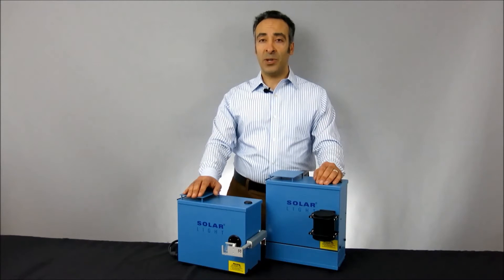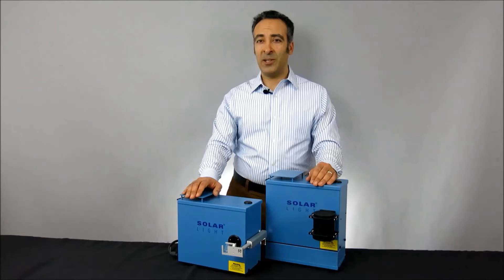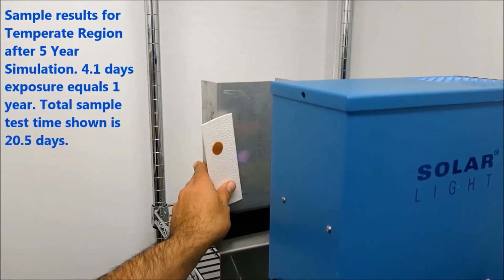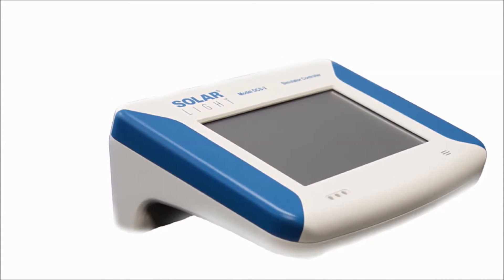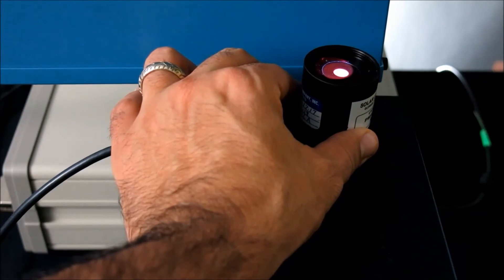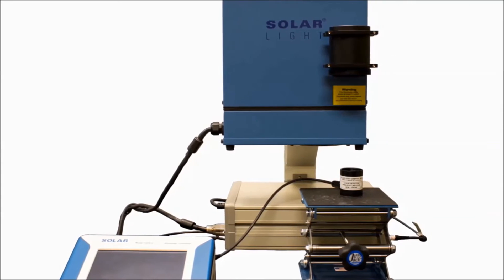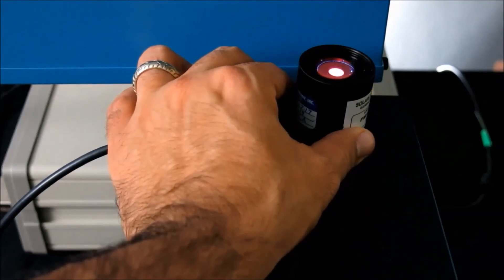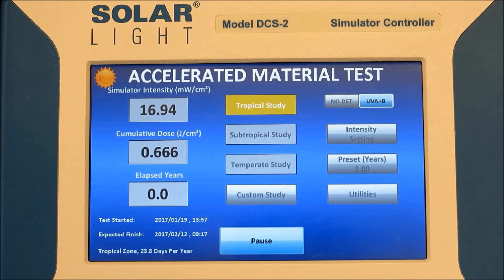Solar Light Company, Inc. Model 16S-300-003 Materials Testing Solar Simulator Kit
Solar Light Company, Inc. - 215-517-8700) manufactures full-spectrum, high-precision turnkey materials testing / fade and color fastness testing light sources for professional and laboratory applications. The 16S-Series 300 watt model described in this video has a single output which produces solar UV radiation in the range of 290-400nm, and can output a year’s worth of UV in approximately 5 days for accelerated age testing.  This model accurately replicates the sun’s UV and meets the latest standards for light sources by ASTM, including G151 and G155.

Typical applications include testing plastics, paints, coatings, inks, dyes, vinyls and fabrics. By eliminating the visible and infrared light from its output, UV levels 20-30 times stronger than tropical sun can be produced without the thermal component associated with these high levels of light. This is ideal for measuring the damaging effects of UV on outdoor plastics such as garden furniture, artificial surfaces, house trims, building doors and window frames and a myriad of other products.

This video contains a hardware overview, typical options desciption, and functional overview. In addition to the 16S-300 Series Simulator itself, the other hardware included in this kit is as follows:

Model DCS-2 Dose Controller Including Shutter Cable: The DCS-2 is a portable Dose Controller and Meter, compatible with our patented PMA-Series intelligent sensors. Information stored in the sensor is instantly recognized by the DCS-2, thus negating the need to input offsets, calibration data, and units, saving the end user valuable time. It measures the spectral response following the Erythema Action Spectrum and UVA Spectrum to allow accurate dose control when measuring SPF values or the pre-irradiation step during in vitro testing. It is also capable of controlling PV Cell Testing procedures and Materials Testing studies. The 7-inch touch sensitive screen allows the user to follow intuitive menus and makes it easy to set control parameters. Pre-programmed data from the intelligent sensors also makes setting up a test much faster. In the event of a fault arising during a run cycle, the DCS-2 provides a visual fault indication and automatically closes down the simulator, saving time and reducing the chances of false reporting. This unit presents the state of the art methodology required in the busy testing laboratory.

Model PMA2107 UVA+B Sensor: The PMA2107 UVA+B sensor gives an accurate measurement of non-weighted UVB+UVA ultraviolet radiation from sunlight or artificial light sources. The sensor has angular response very close to an ideal cosine function (Lambertian response,) making it suitable for measurements of diffuse radiation or radiation generated by extended sources. The measured irradiance can be displayed in mW/cm2, as well as a W/m2. High dynamic range allows measurements of very weak signals down to 0.001 mW/cm2, as well as very strong irradiances over 200mW/cm2.

Please note that we also have decades of experience in providing materials testing services here at our facility in Glenside, PA. So if you need to test a few samples and want to leave the heavy lifting to our professionals, we’re more than happ to help.